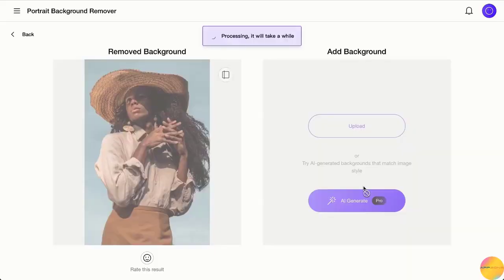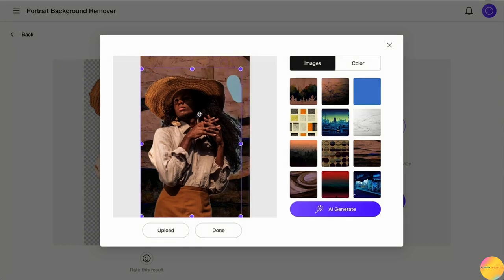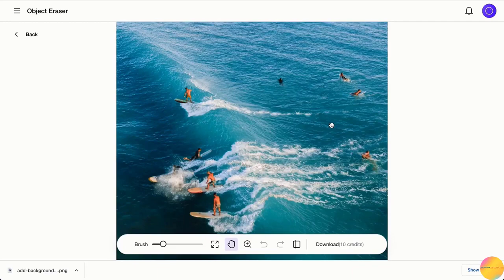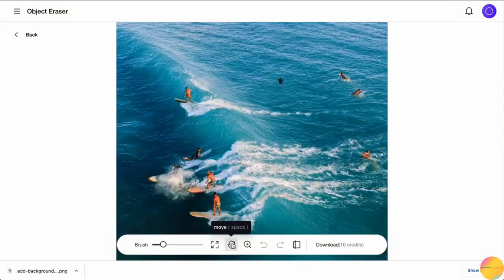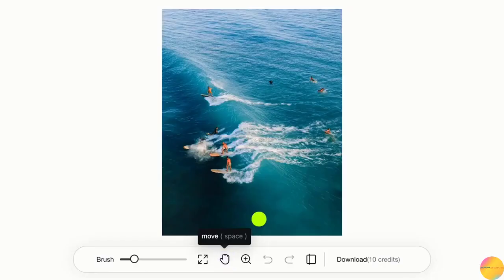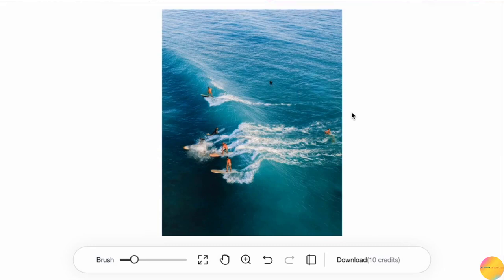Booltool Review, Demo + Tutorial I Use AI to edit photos and videos right from your browser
In this Booltool review, we will talk about what is Booltool software, how it works, Booltool lifetime deal, how to use Booltool, Booltool tutorial, Booltool demo, Booltool pricing & plans and some of the features that are available. Booltool reviews: Booltool app is Use AI to edit photos and videos right from your browser.
• Remove, replace, or blur image backgrounds automatically, and make manual adjustments too
• Quickly edit and enhance visual content with an all-in-one, AI-powered content creation toolkit

Booltool review:
Booltool is an all-in-one, AI-powered content creation toolkit that lets you edit images and videos right from your browser. With Booltool, you can edit photos and enhance videos in one place—no need to download and switch between different platforms. Thanks to the intuitive interface, you’ll be able to perfect your visual content even if you’re not an editing or graphic design expert. Say goodbye to complex editing processes and start creating stunning visuals right from your browser in just a few clicks.
Booltool lets you remove image backgrounds in seconds using AI—just upload one or multiple photos in bulk to get started.

From there, the AI will automatically separate the subject from the background, and let you download the foreground directly. You’ll be able to upload images to replace the old background, or use the AI to generate a new background for you. Not satisfied with the automatic edit? You can manually adjust which parts of the image background are displayed.
Use the object eraser to remove unwanted subjects, flaws, or watermarks without needing to reshoot or touch Photoshop. Simply highlight what you want to remove, and Booltool will fill that space to match its surroundings, so you can’t even tell it’s been edited!

Best of all, you can draw attention to your image by blurring backgrounds that are too busy, badly lit, or distracting. You’ll be able to adjust the strength of the blur effect to be dramatic or subtle, achieving the right balance between foreground and background. Whether you’re selling products or taking headshots, you won’t have to worry about the wrong background ruining the end result. You shouldn’t have to use tons of editing apps just to tweak one photo on your camera reel.

Lucky for you, Booltool lets you use AI-powered features right in your browser, so you can edit your visual content without any design chops.
Simplify your editing process.

At-a-glance
Best for
• Content creators
• Ecommerce
• Graphic designers

Alternative to
• Adobe Photoshop
• Canva

Features
• GDPR-compliant
• AI

Plans & features
Deal terms & conditions
• Lifetime access to Booltool
• All future Pro (Tier 1) and Ultra (Tier 2) Plan updates
• If Plan name changes, deal will be mapped to the new Plan name with all accompanying updates
• GDPR compliant
• Only for new Booltool users who do not have existing accounts

60 day money-back guarantee. Try it out for 2 months to make sure it's right for you!